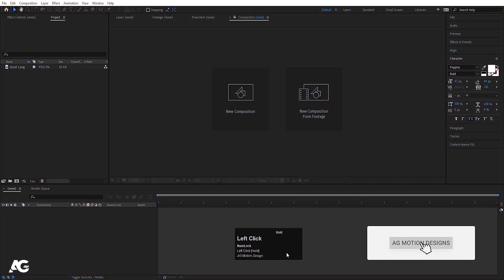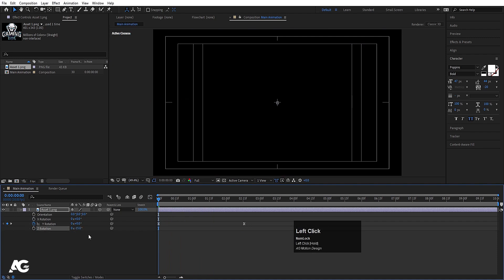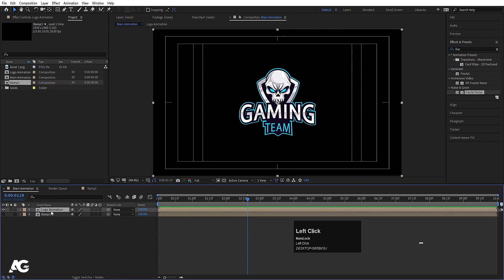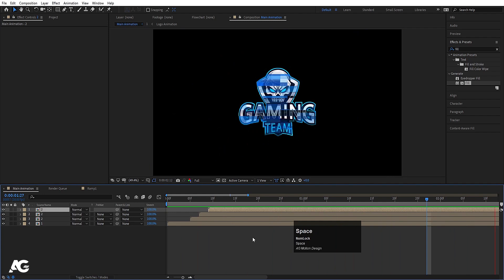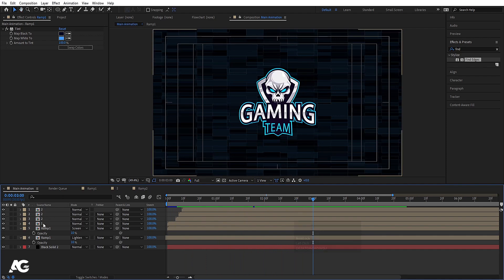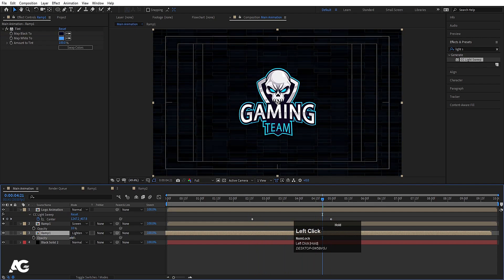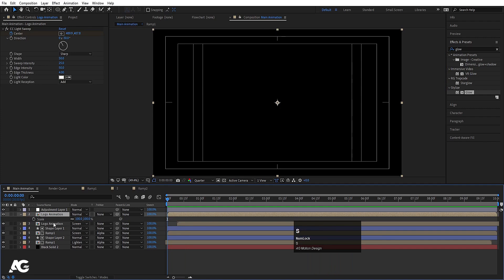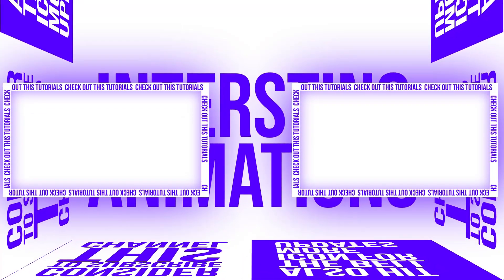Make Gaming Channel Intro in After Effects - After Effects Tutorial - Gaming Channel Intro Tutorial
More Logo Reveal Animations ⏬